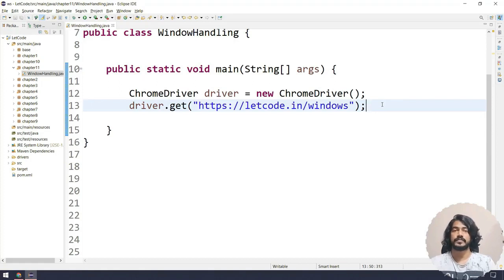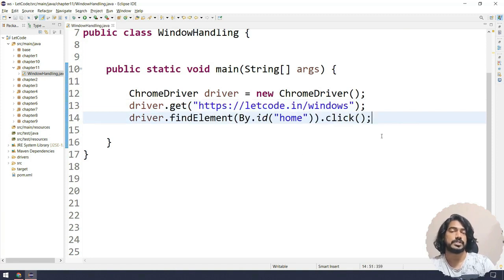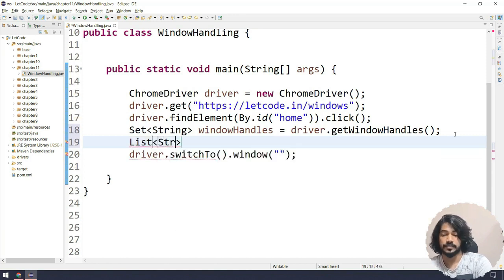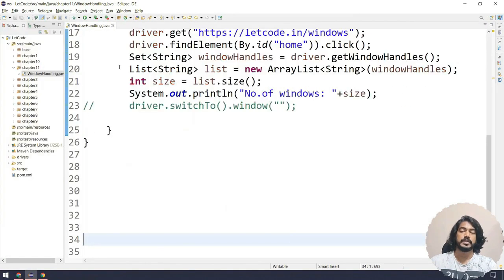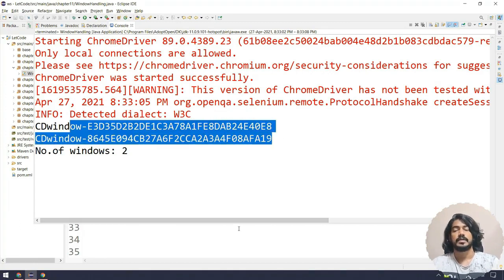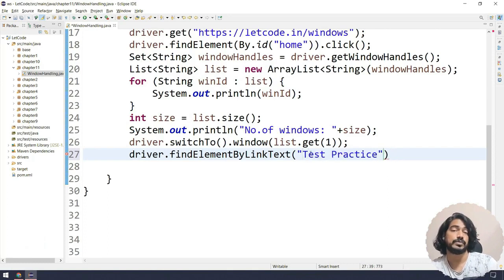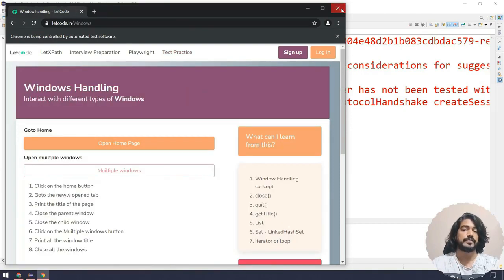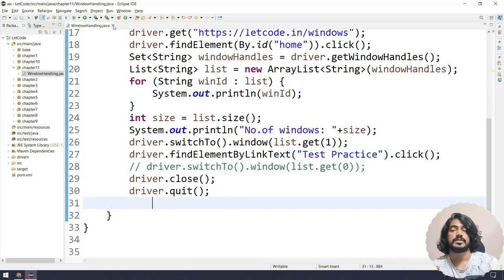Selenium Tutorial for Beginners | Chapter - 11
In this chapter, we'll learn how to interact with different types of tabs or windows.
Topics covered:
0:00 What is window handling in selenium webdriver
1:00 How to use switch to method
1:30 How to get window handles
7:10 Base class to handle window handling

😊Just in case you want to support me,

SOCIAL